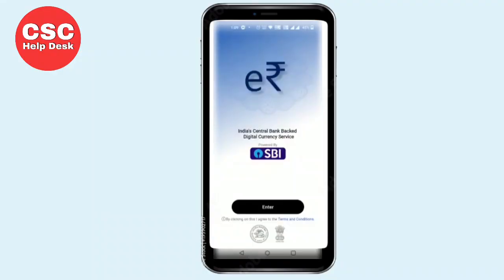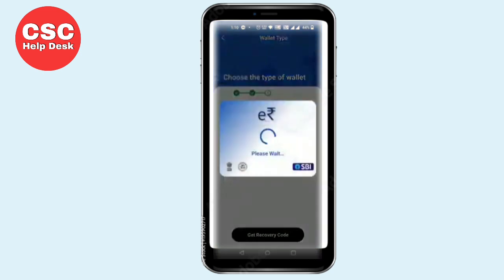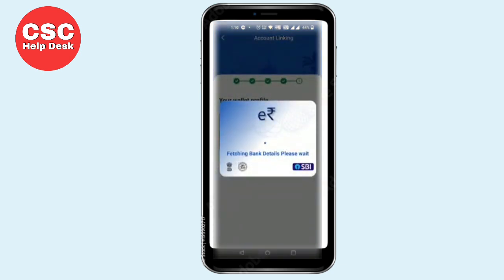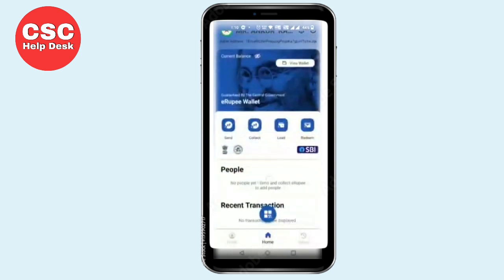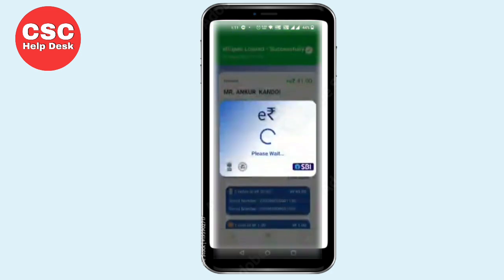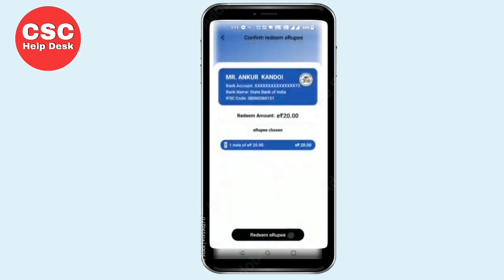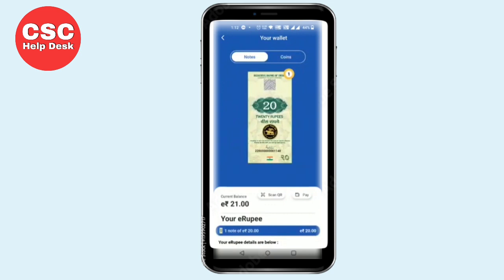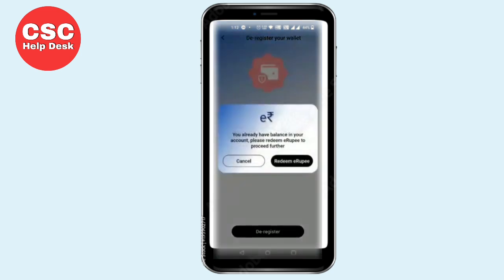SBI e Rupee Digital Currency 💵💲 | How to use Digital Currency e Rupee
Serach Tags
How to use Digital Currency e Rupee,
Digital currency e₹ wallet app,
How to use SBI CBDC digital currency e Rupee buy sell start digital currency,
How to use RBI's digital currency from mobile,
SBI Digital Currency App Launch,
What is Digital Currency e Rupee?
erupi App Download,
Digital currency CBDC Live transaction,
CBDC wallet and transaction charges explained,
E Rupi App Kaise Download Karen,
How To Download E Rupi ApP,
E Rupi App Download,
digital rupee, digital currency,
central bank digital currency,
what is digital rupee,
digital rupee in india,
digital rupee rbi,
rbi digital rupee,
rbi digital currency,
indian digital currency,
digital currency in india,
e rupi digital currency,
digital rupee news,
india digital rupee,
digital rupee launch,
india digital currency,
digital rupee kya hai,
launch of digital rupee currency
CBDC wallet app,
SBI e-rupee app,
Yes Bank e₹ app,
SBI E-Rupee,
e-rupee,
e rupee,
e rupi,